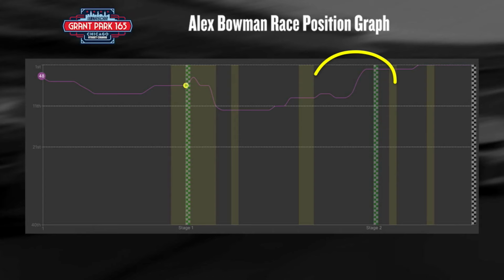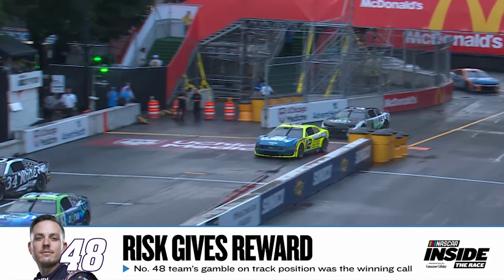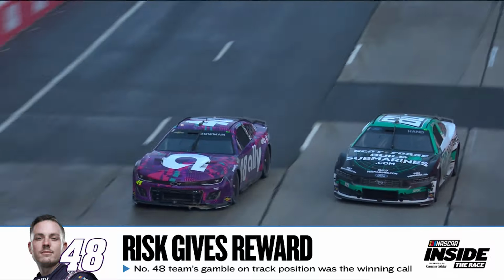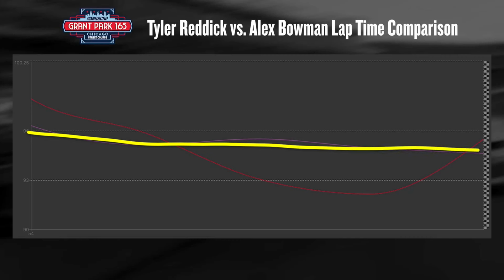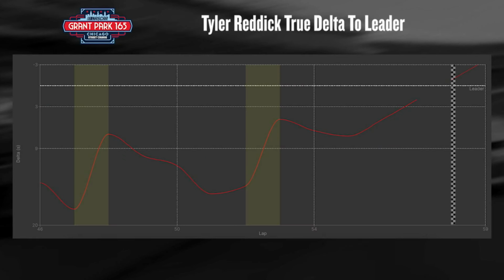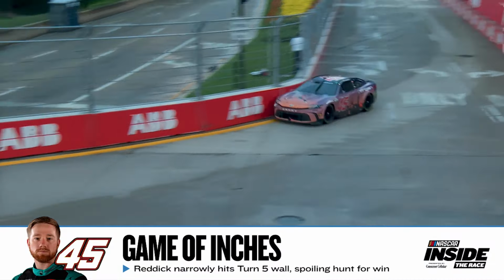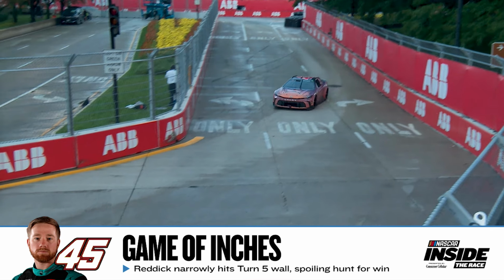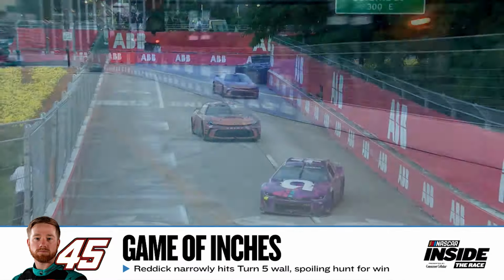Game of inches: How Tyler Reddick’s last lap secured victory for Bowman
NBC's Steve Letarte and MRN's Todd Gordon break down the closing laps that propelled Alex Bowman to victory over Tyler Reddick.

Play every weekend!